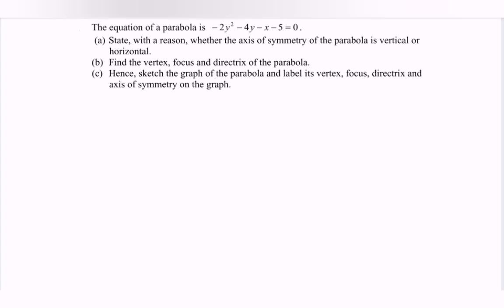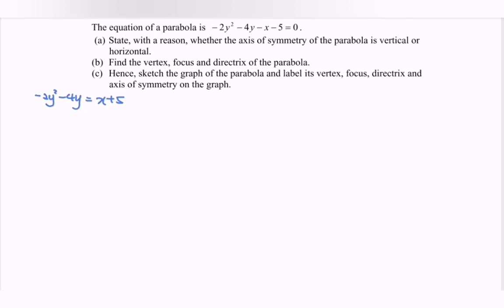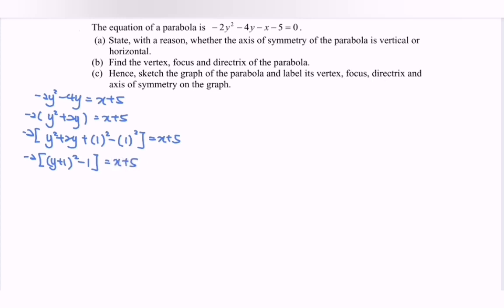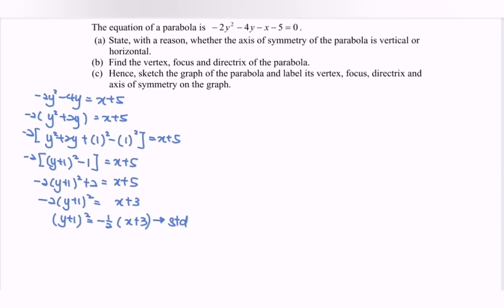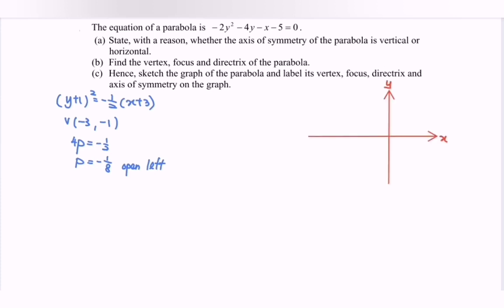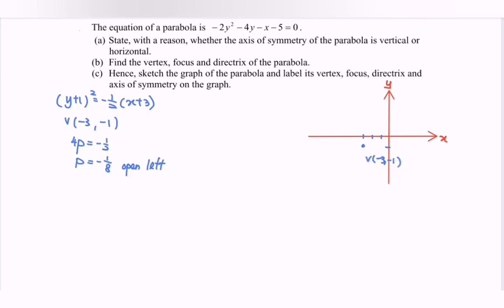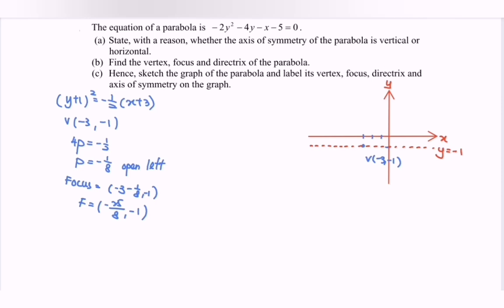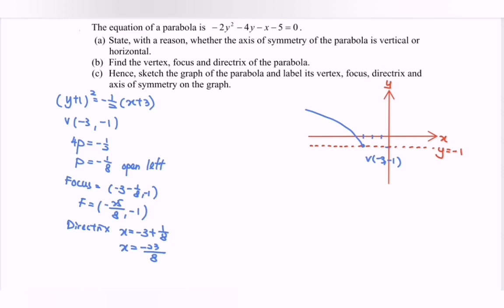PYT4 Parabolas 21/22 (5) Conics SM025